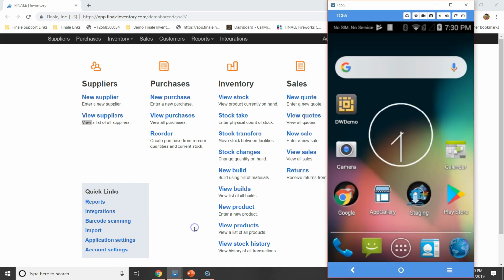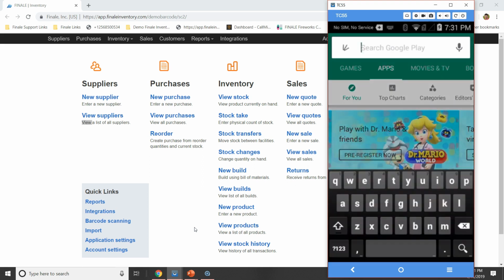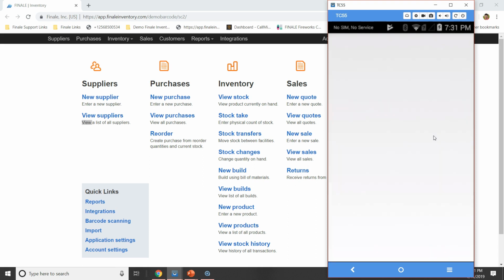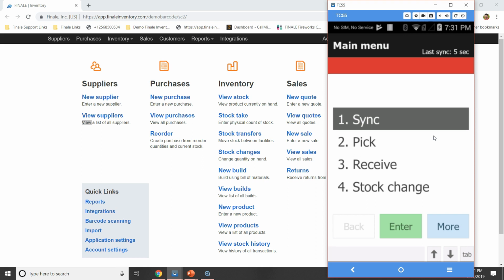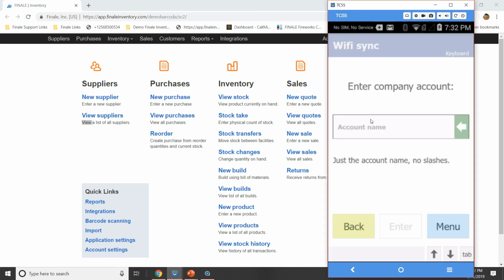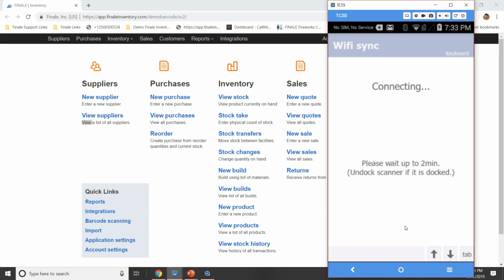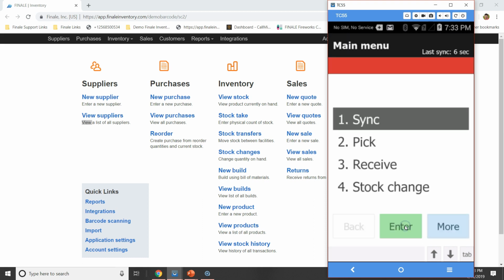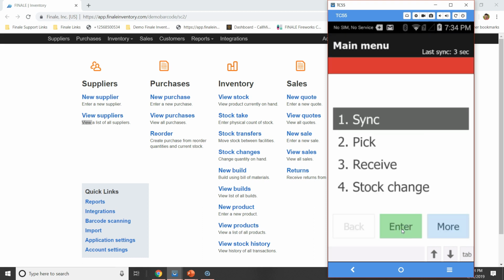Google Play Store - Finale Inventory Barcode app - Android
How to install the Finale Inventory Barcode Scanner App on an Android OS based device using the Google Play Store